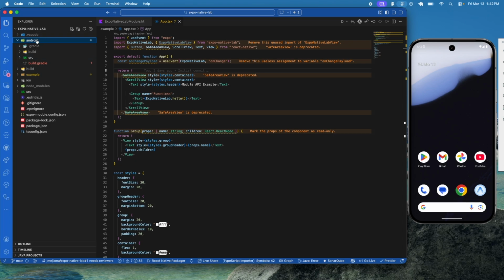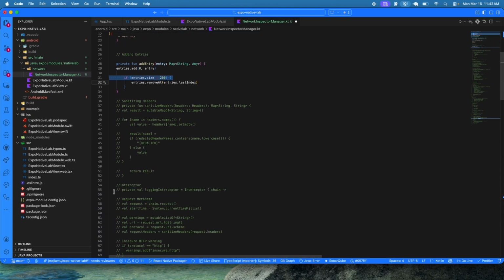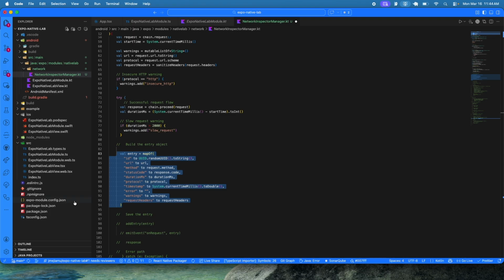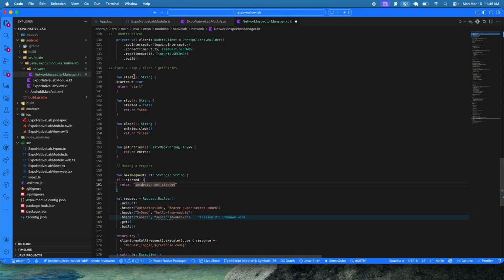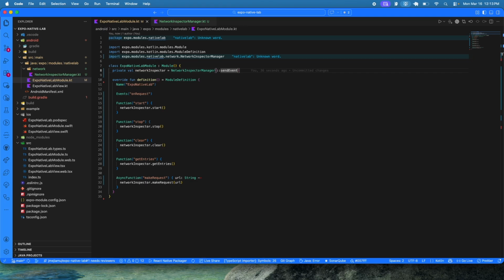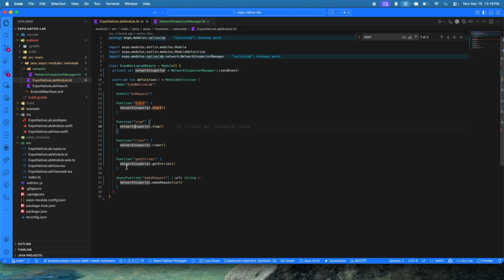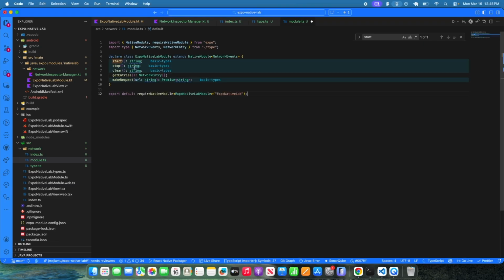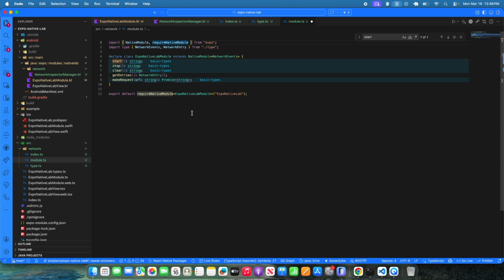Creating Your First Expo Native Module - Network Inspector- Part 1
In this video we start a series on building native modules for React Native. Learn how JavaScript can communicate with native code and how to create your first module using Expo Modules.